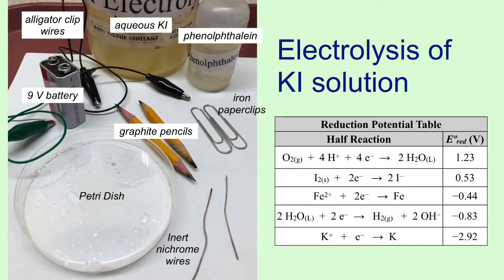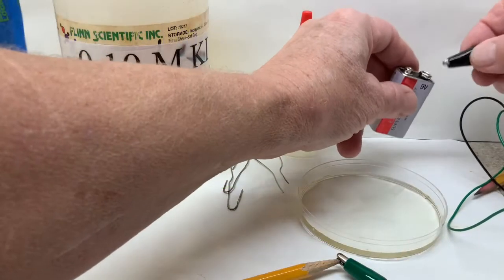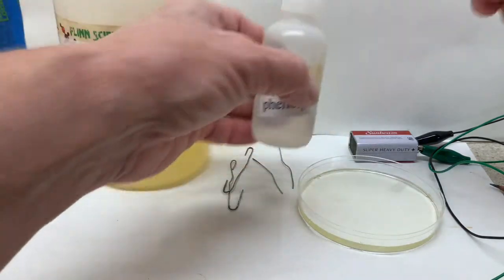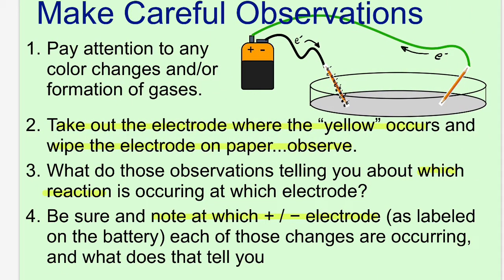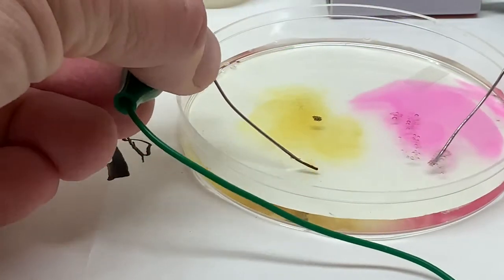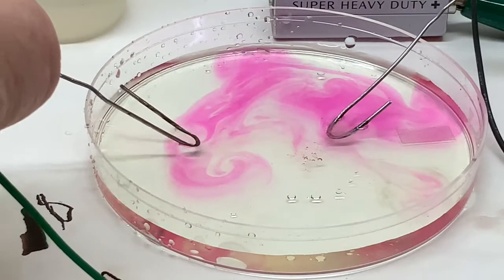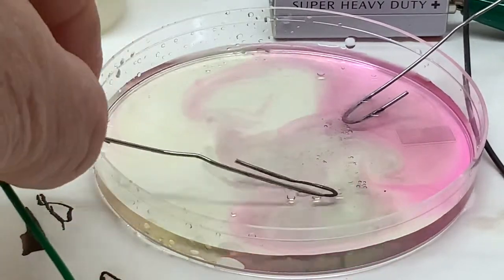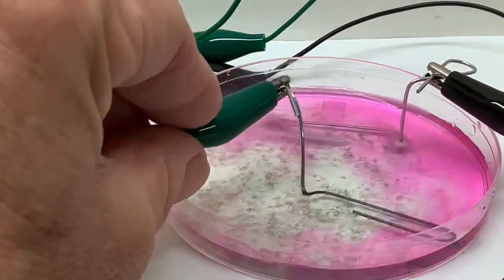AP LadB5Electrolysis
Lab B5 Electrolysis of KI